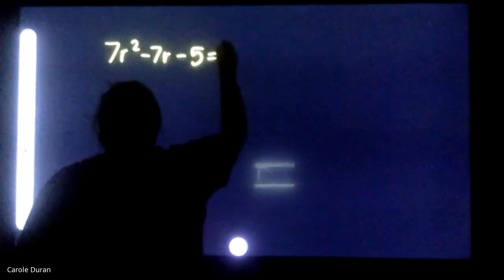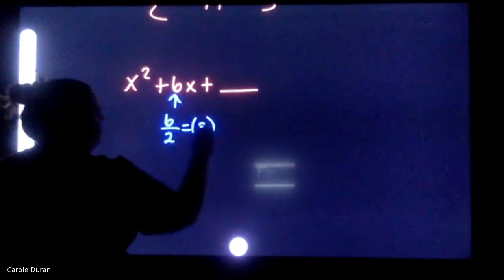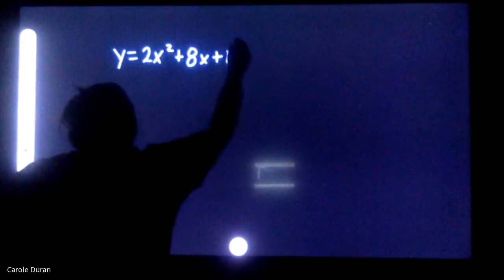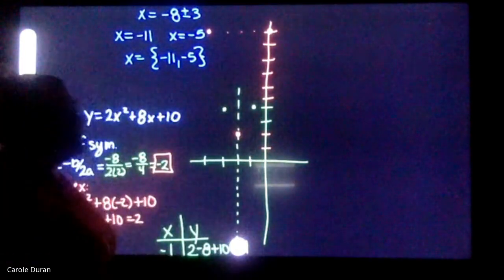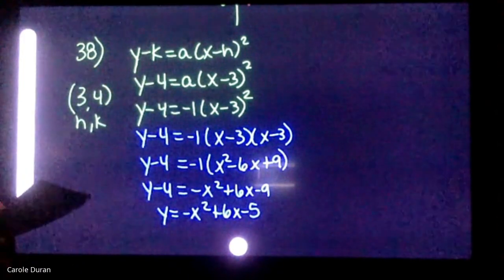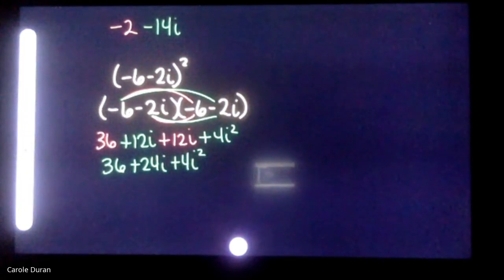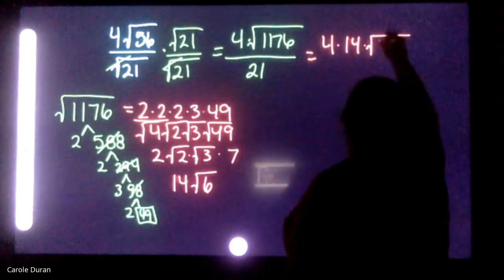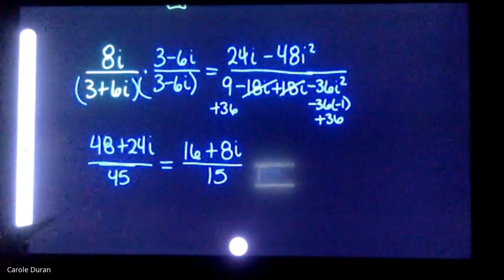Semester 1 Review Video 4 A2